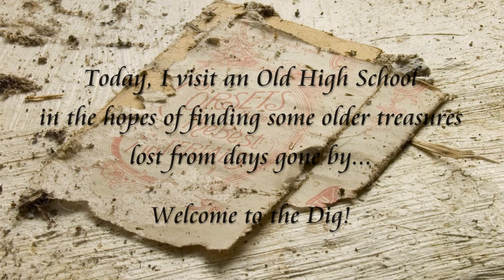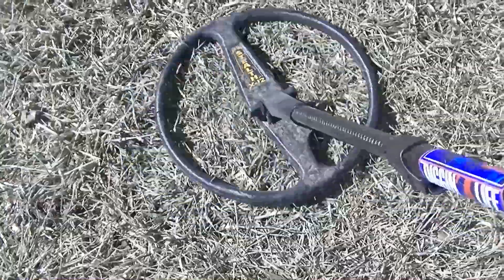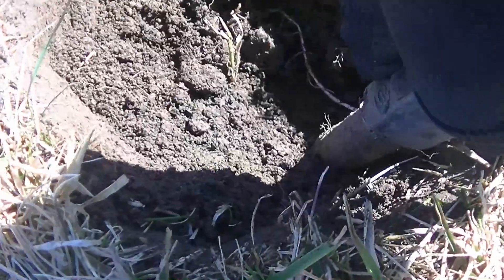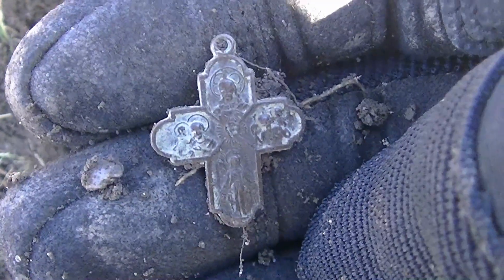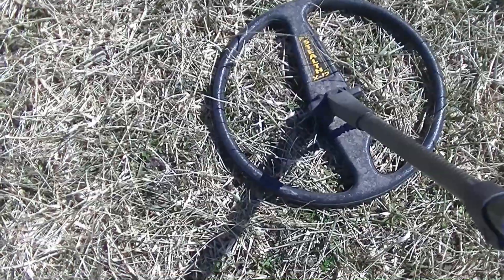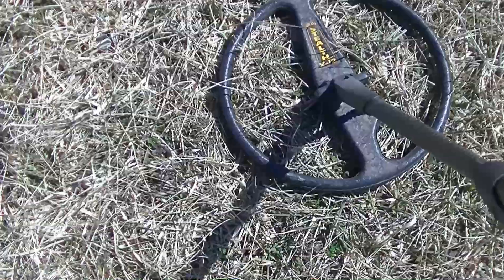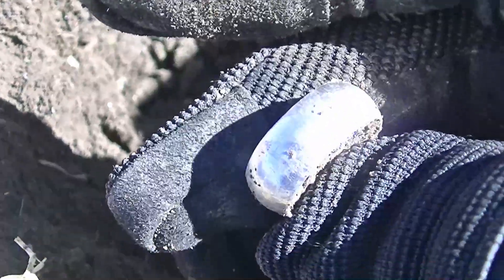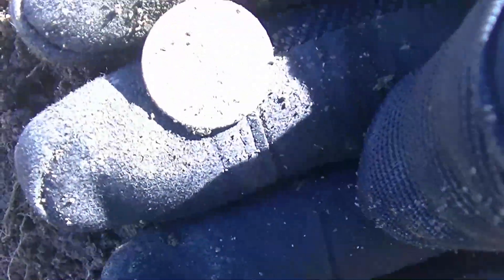Metal Detecting an Old High School for Silver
Let's go Diggin" for Old High School Treasures!